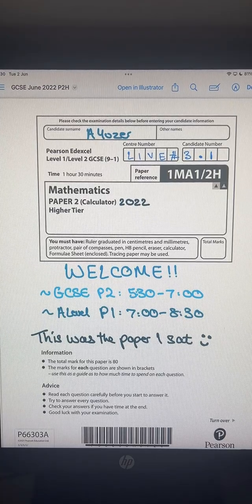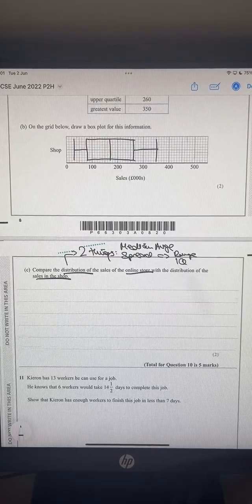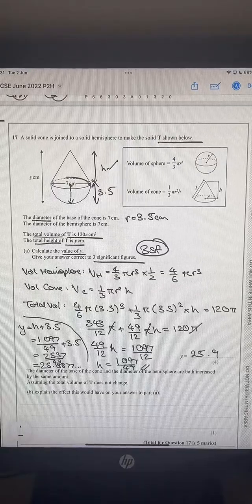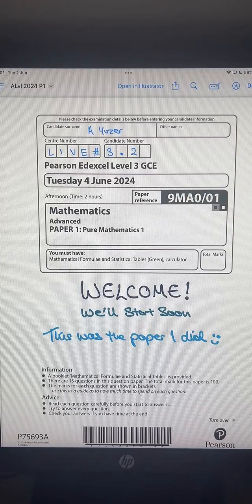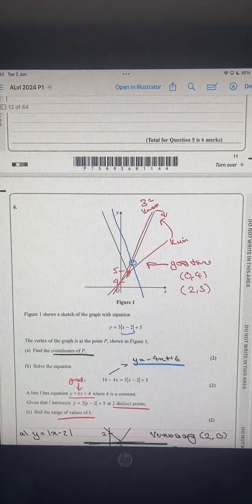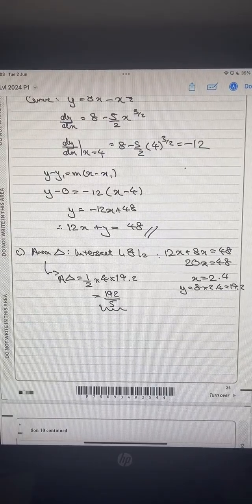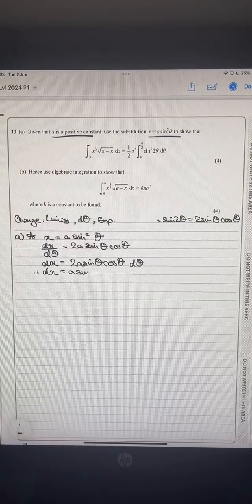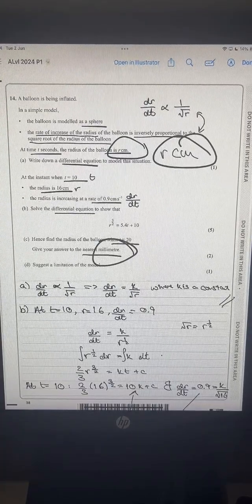GCSE Maths June 2022 Higher Paper 2 & A Level June 2024 Paper 1 Edexcel [TikTok LIVE 2/6/26]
In my live on 2/6/26 on TikTok, I did a full walkthrough of the Edexcel GCSE Maths June 2022 Higher Paper 2, gave some Maths exam and revision tips, then did a full walkthrough of the Edexcel A Level Maths June 2024 Pure Paper 1.

Timestamps:
00:00 ~ GCSE June 2022 Higher Paper 2
1:32:15 ~ A Level June 2024 Pure Paper 1